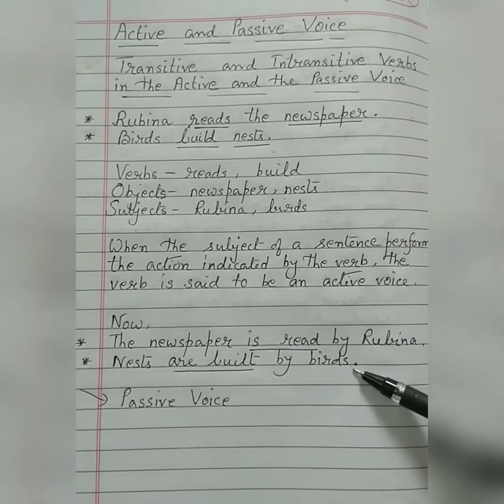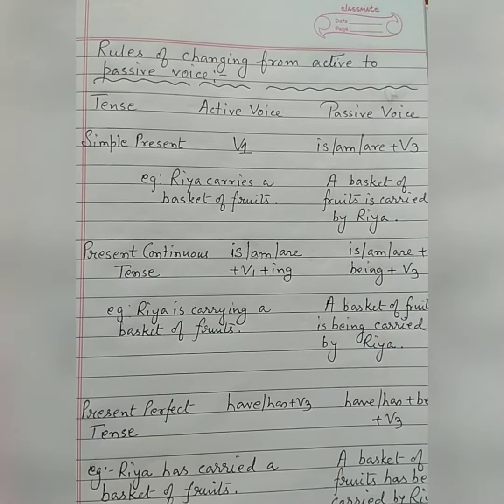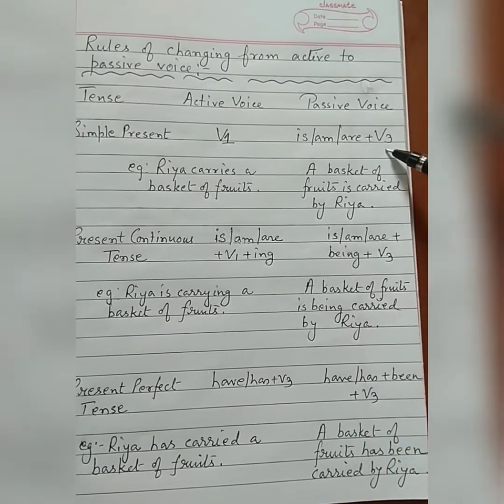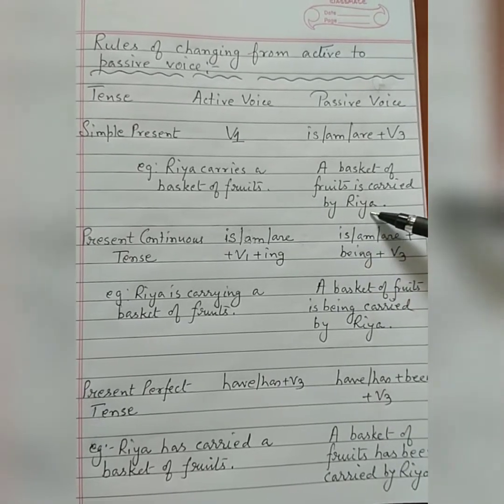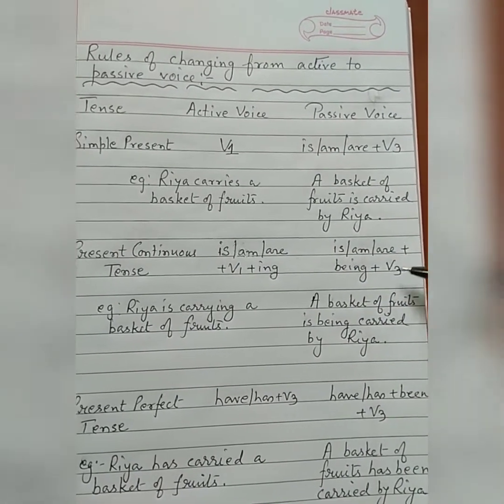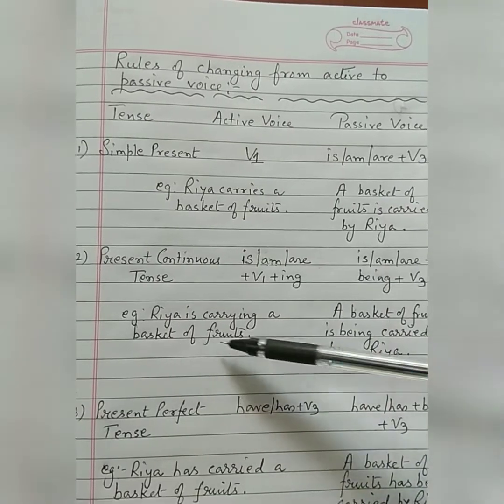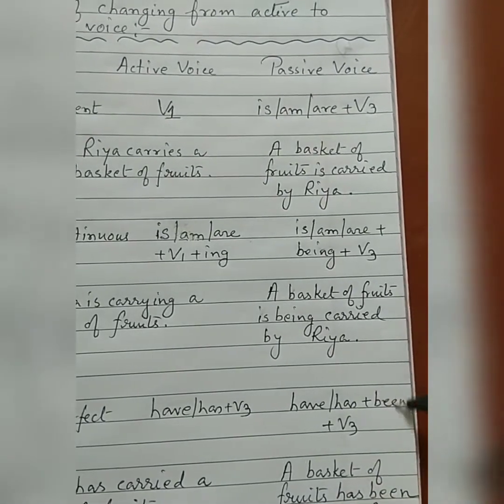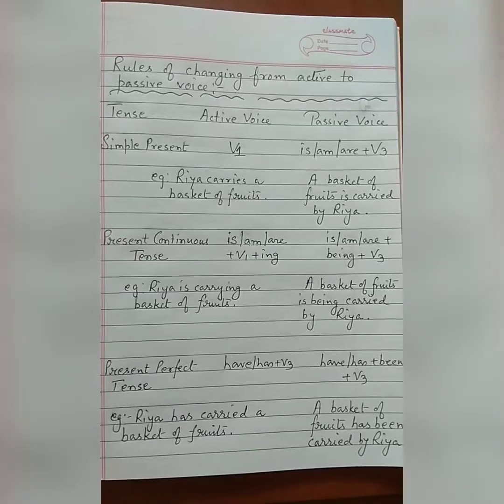Active and Passive Voice /Learn Active and Passive Voice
active and passive voice / active and passive voice examples / english grammar active voice and passive voice /active and passive voice in english grammar